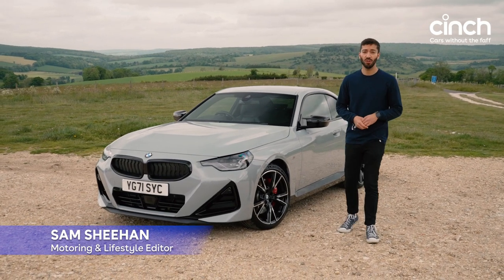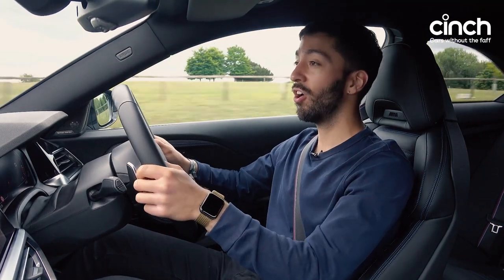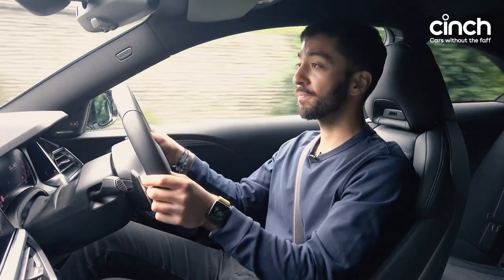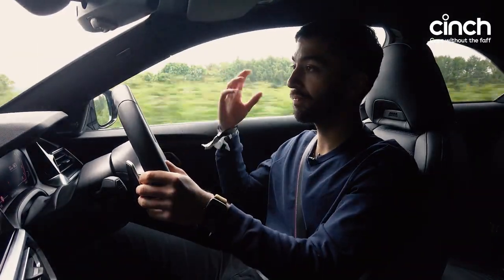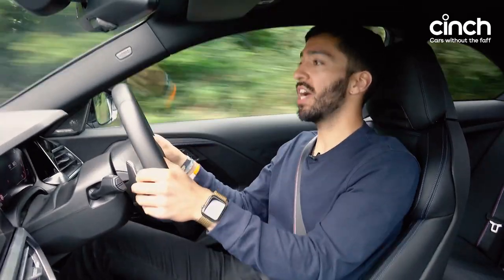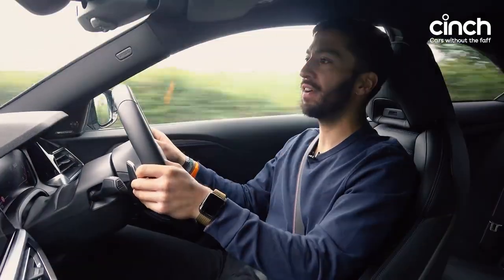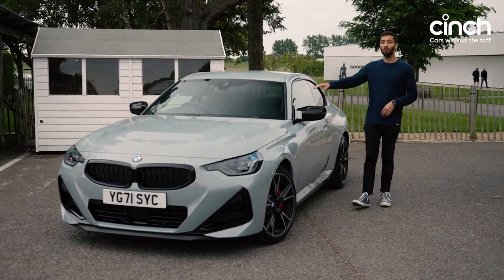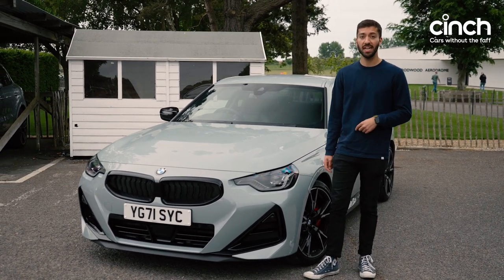NEW BMW M240i xDrive Review: The Ultimate UK Coupe?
We jump behind the wheel of BMW's new and very brawny M240i xDrive to see how it handles the lumps, bumps and cambers of a good old British B-road. Is it a two-door smash hit? Or does it just miss the performance coupe mark? The roads surrounding Goodwood provide us with a challenging test venue...

This video features a finance representative example (PCP). Based on a car price of £12,750 with a £1,275 deposit at a representative APR of 8.9% and the following: 48 monthly payments of £214.39, a fixed interest rate of 8.8%, option-to-purchase fee of £10, optional final payment of £3,943.00, amount of interest at £2,758.72, total finance amount of £15,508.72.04, annual mileage limit of 10,000 miles and excess mileage charge of 3p per mile.

00:00 Introduction
00:35 Driving
01:52 Interior and technology
03:36 Engine and sound
04:57 Handling
09:17 Conclusion